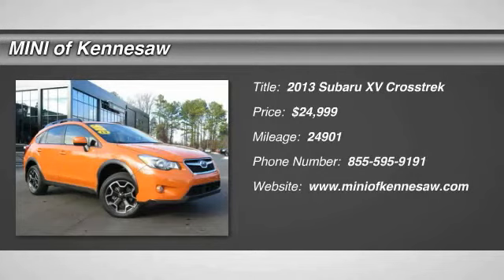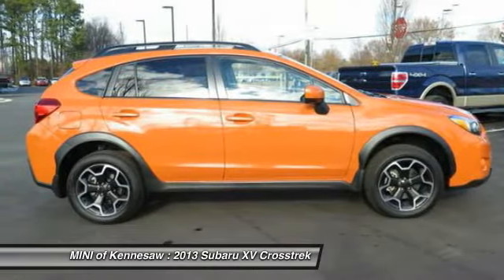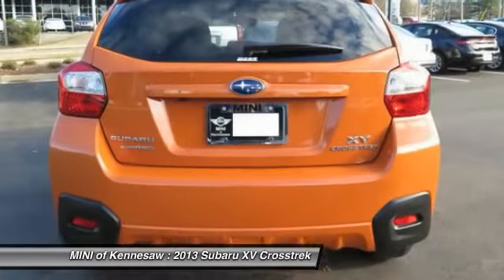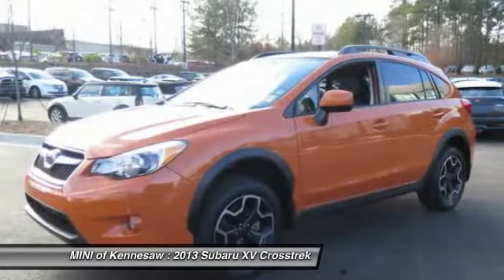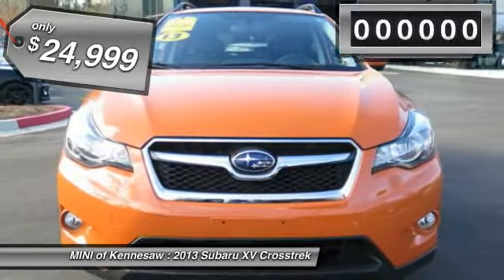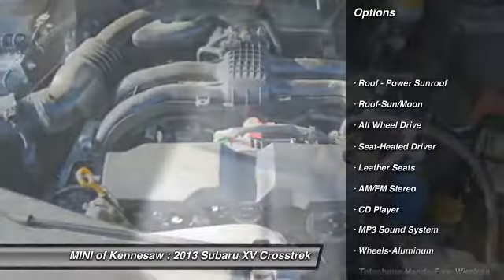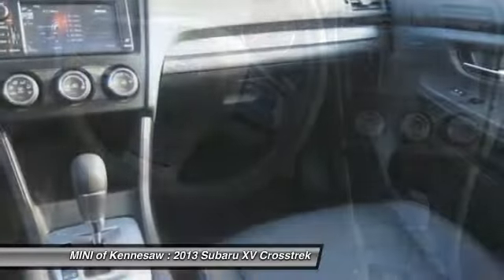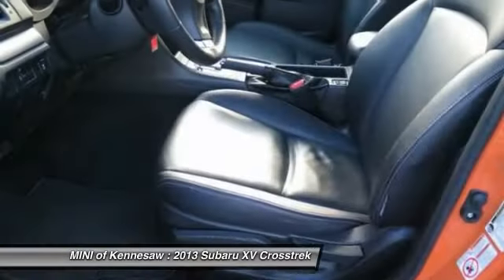2013 Subaru XV Crosstrek Kennesaw GA M7332A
2013 Subaru XV Crosstrek Limited - $24999

*** 2013 SUBARU XV CROSSTREK *** LOADED UP *** NAVIGATION *** SUNROOF *** ALL WHEEL DRIVE *** ALLOY WHEELS *** THIS IS A SUPER CLEAN *** WELL CARED FOR *** 1 OWNER *** CLEAN CAR FAX *** CVT TRANSMISSION ***